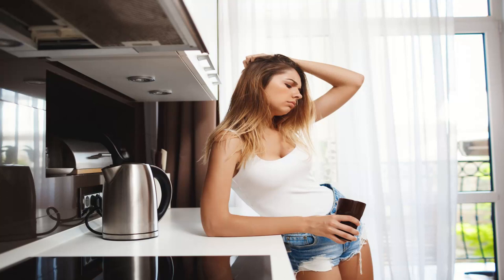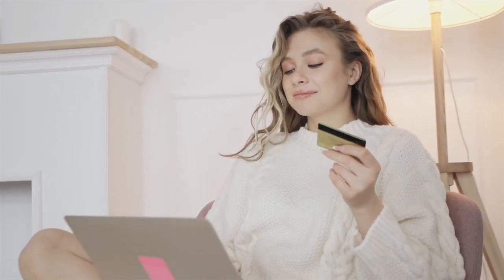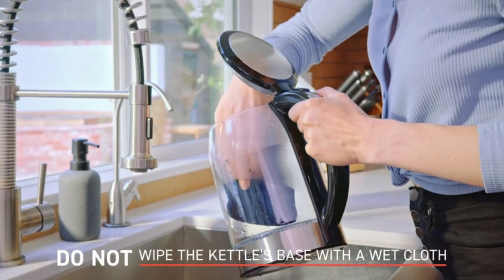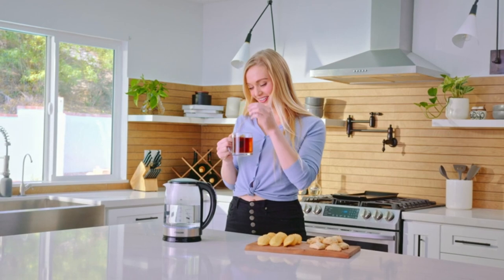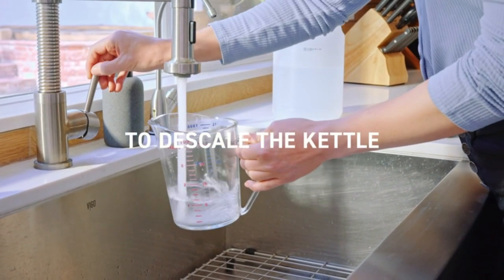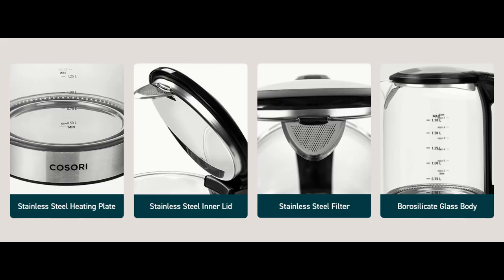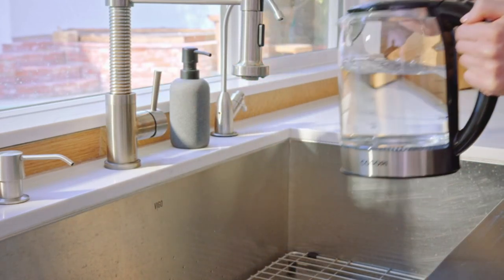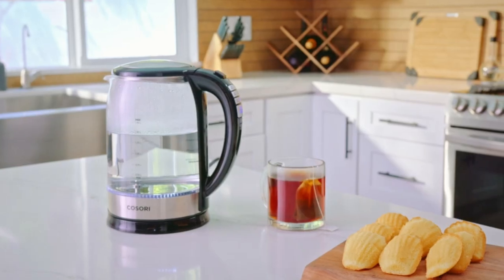The Perfect Kitchen Upgrade for Tea & Coffee Lovers!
Looking for a fast, efficient, and stylish way to heat water? The COSORI Electric Kettle with temperature control and 6 presets is perfect for tea, coffee, and more! It boils water quickly and accurately to your desired temperature, making every cup taste just right.

Why You'll Love It:
✅ 6 Easy Presets: Choose the perfect temperature for every beverage.
✅ Rapid Boiling: Heats water quickly, saving you time.
✅ Premium Build: Durable, sleek, and easy to clean.